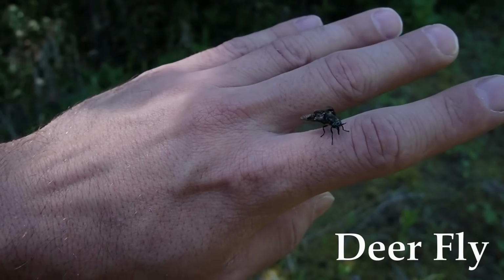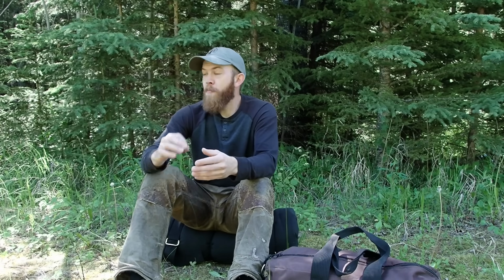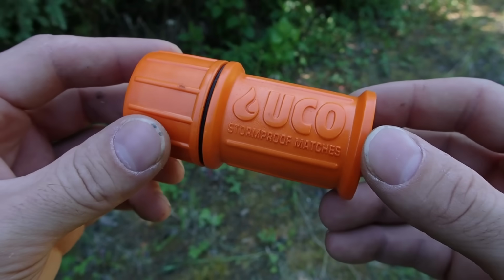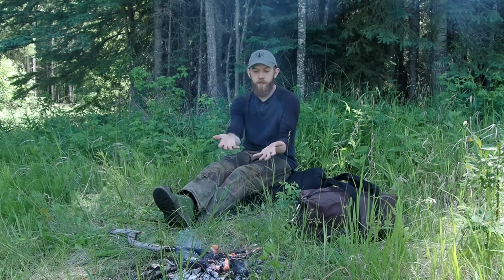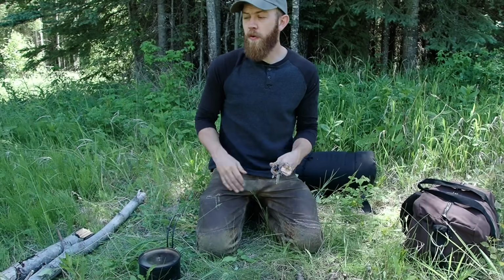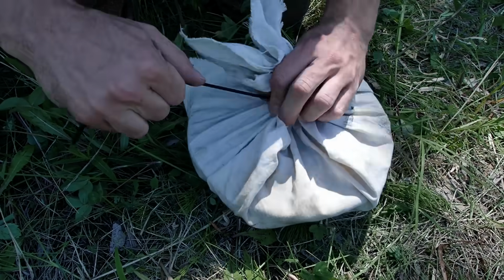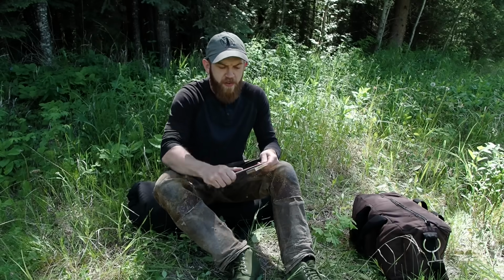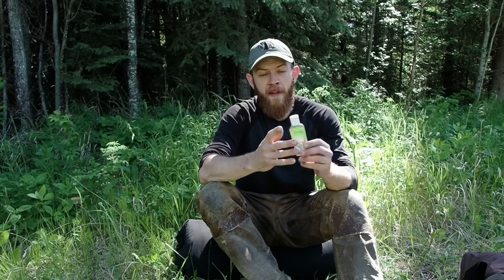15+ Bushcraft and Camping Tips & Tricks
Here's a few simple tips and tricks for the outdoors that will hopefully make your time in the outdoors more enjoyable!

Tips and Tricks in this video:
1. Dealing with biting insects - 00:13
2. Food storage (backcountry refrigerator) - 02:15
3. Simple Cinch Knot - 03:17
4. Gear hanger - 04:07
5. Lighting matches in the wind - 04:46
6. Foam sit pad - 05:45
7. Making your cookware non-stick - 06:20
8. Lard - 07:27
9. A better cooking fire - 07:46
10. Pre-mix what you can - 08:34
11. Measuring marks on cookware - 08:57
12. Leather gloves - 09:41
13. Sooty cookware - 10:03
14. Easy tent/tarp stakes - 10:58
15. Stropping - 11:56
16. Nature's bandage - 13:05
17. Hand sanitizer - 13:57